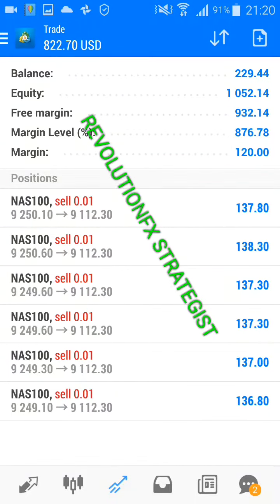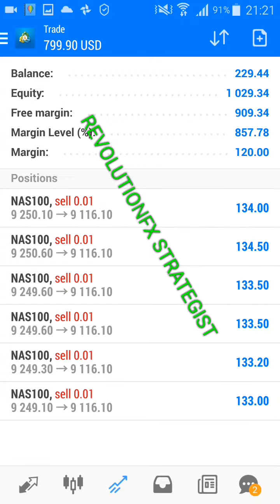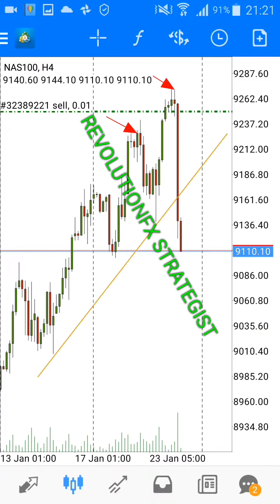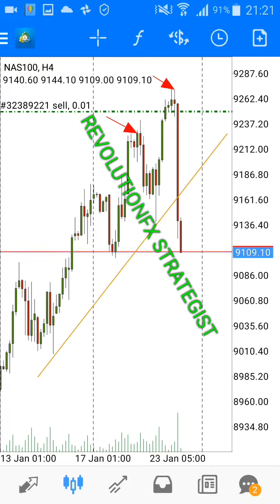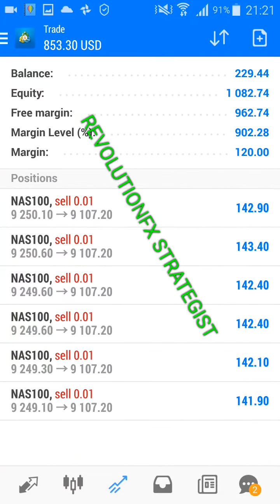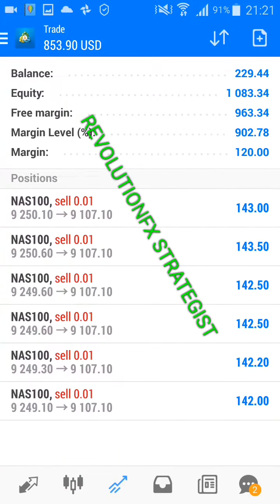BEST FOREX STRATEGY MAKING $800 PROFIT FROM A $200 SMALL ACC